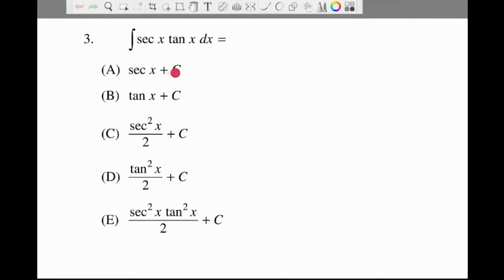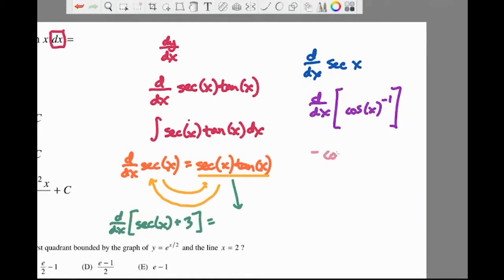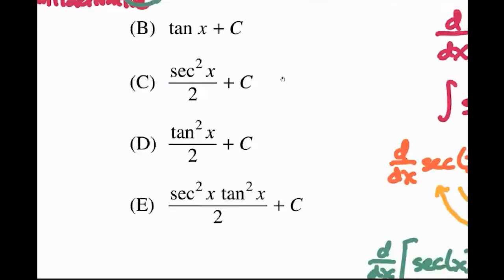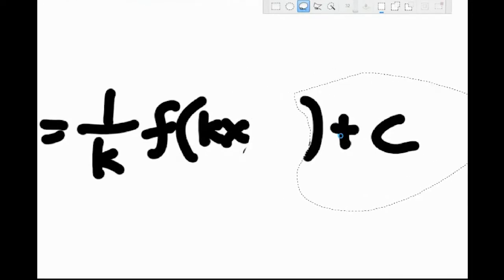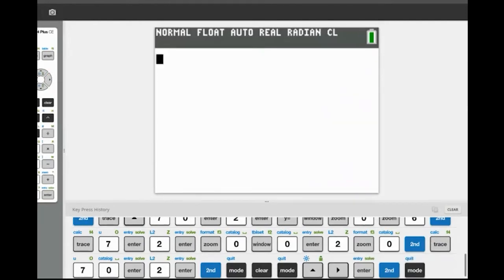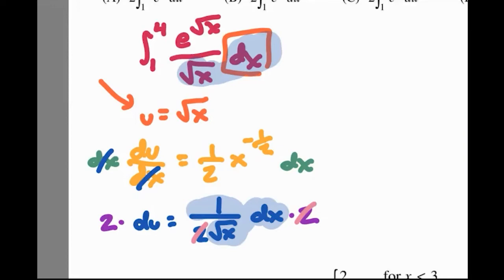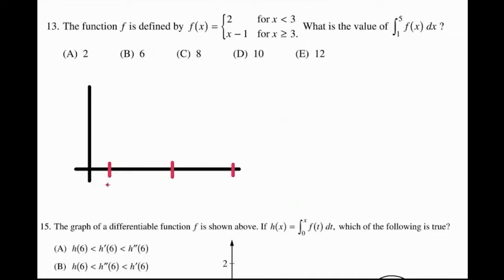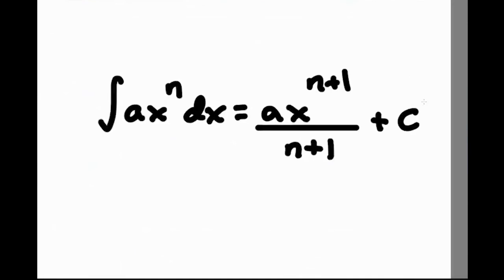AP Calculus AB - Integration Practice Problems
Integration AP Practice Problems